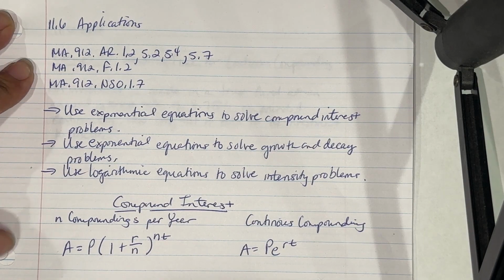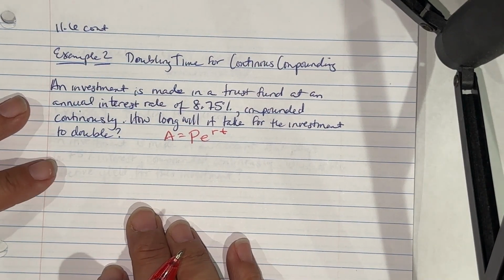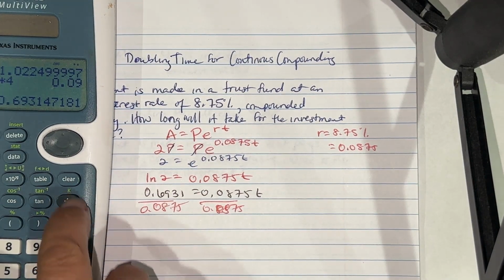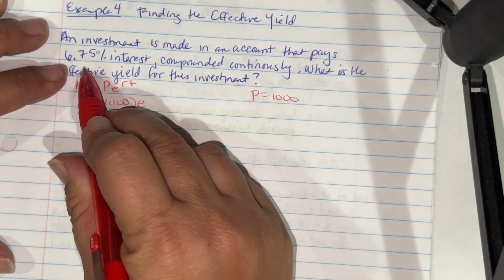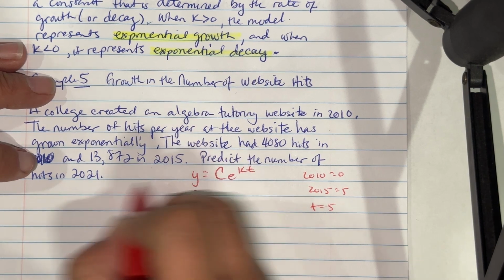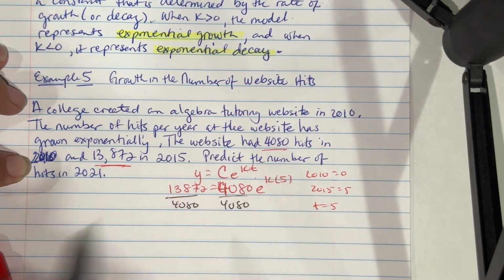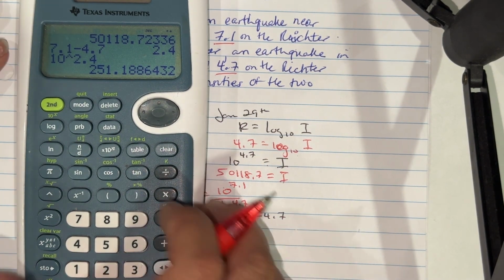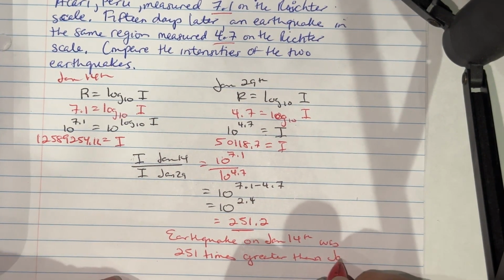11.6 Video Lecture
Applications
MA.912.AR.1.2,5.2,5.4,5.7
MA.912.F.1.2
MA.912.NSO.1.7
Use exponential equations to solve compound interest problems. Use exponential equations to solve growth and decay problems. Use logarithmic equations to solve intensity problems.